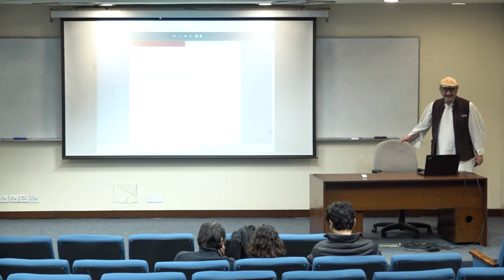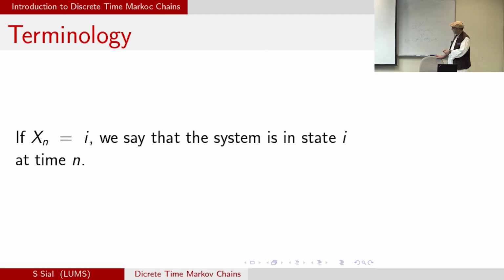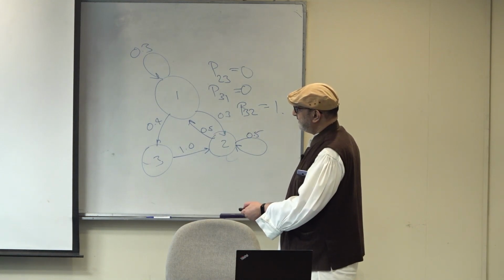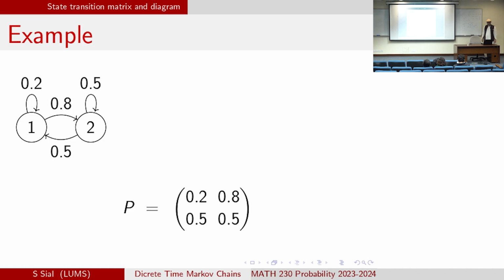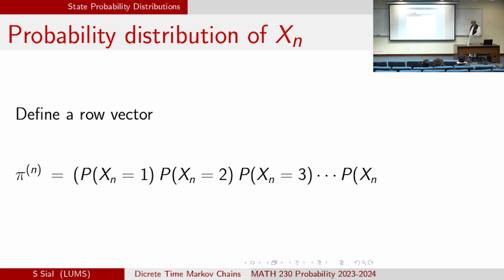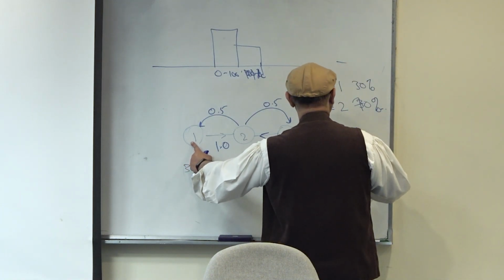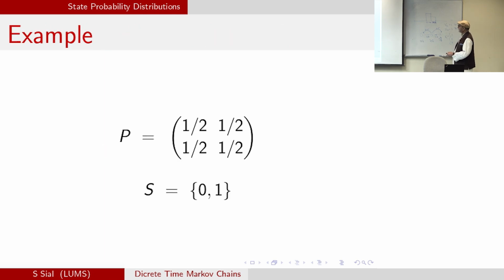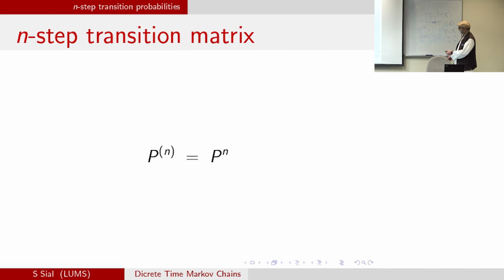Lecture 23 Discrete Times Markov Chains